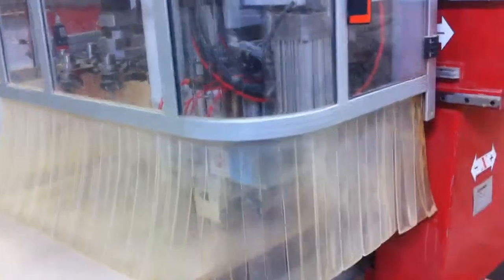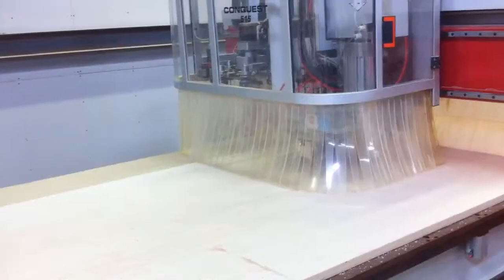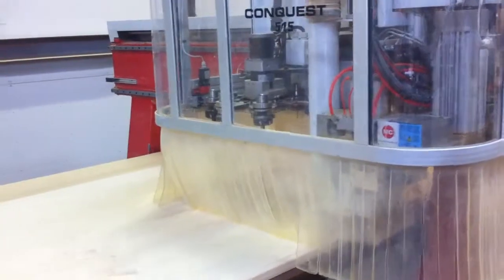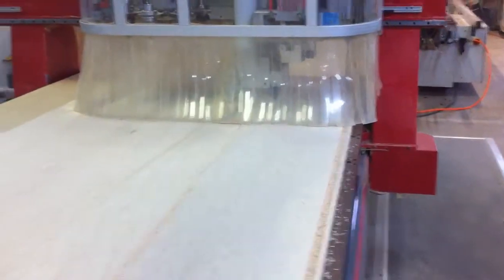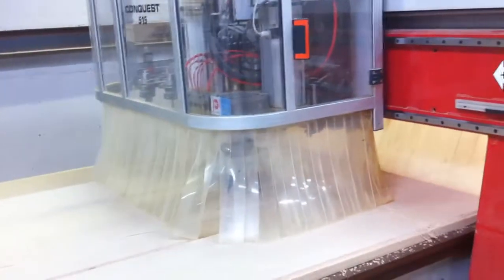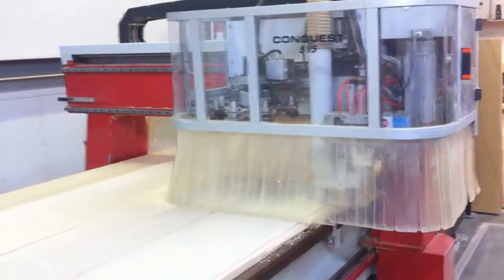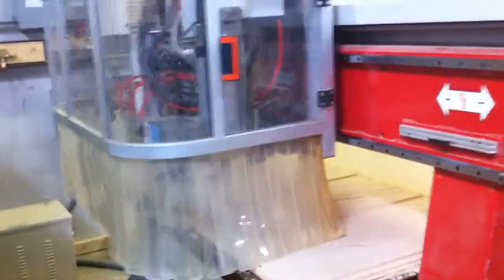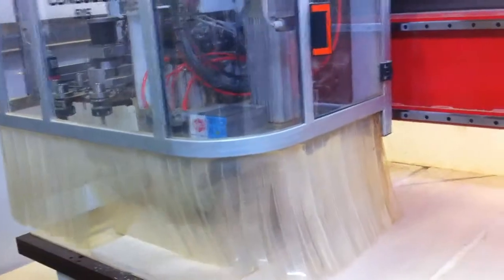Conquest_515.mp4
Conquest 515 machining parts created in AutoCabinets. Nesting and g-code created in RouterCAM.